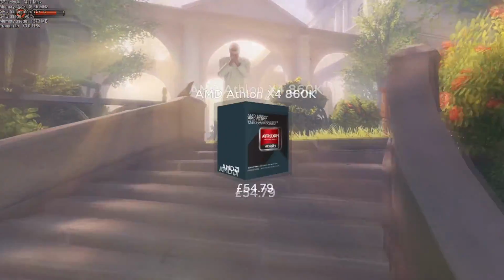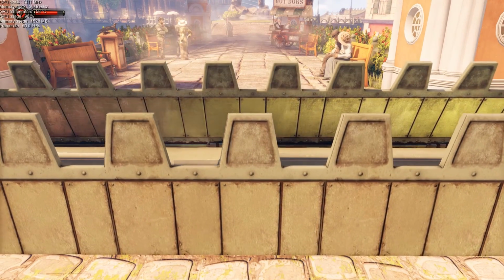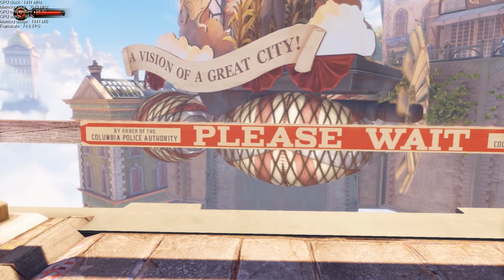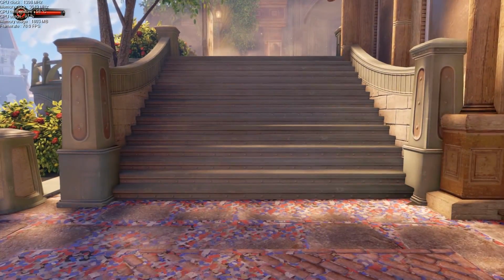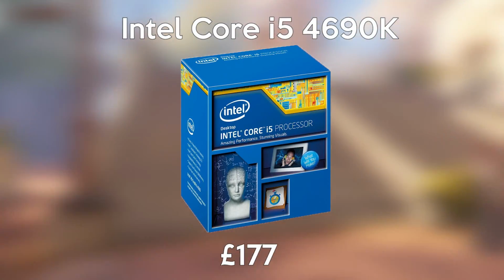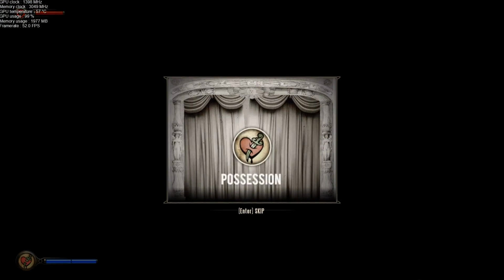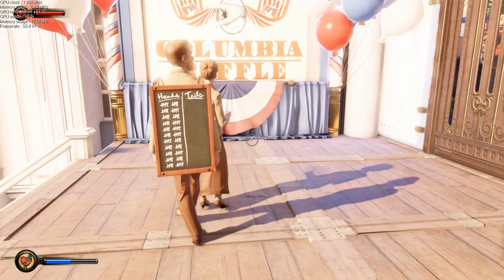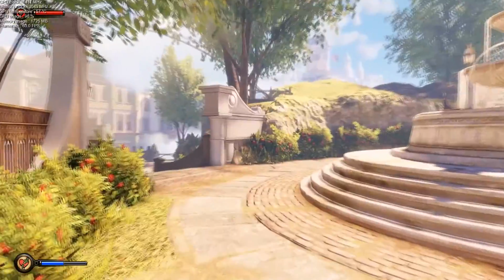Top 5 Gaming CPUs for the Money | August 2015 (Bioshock Infinite Gameplay)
This video is a follow up the previous video I uplaoded about the "Top 5 GPU's" that you can get right now. The difference is that this time the video will be about the "Top 5 CPU's" that you can get right now. This list includes the best Budget CPU's that will give you the most value for your money!

Amazon Wish List

Top 5 CPU's (No Order):

AMD Athlon x4 860K

AMD FX-6300

AMD FX-8320

Intel Core i5 4460

Intel Core i5 4690K

Honarable Mentions:

Intel Pentium G3258

Intel Core i7 5820K

If you liked the video make sure to give it a THUMBS UP as it does help!!!